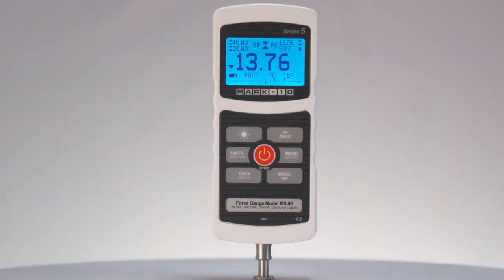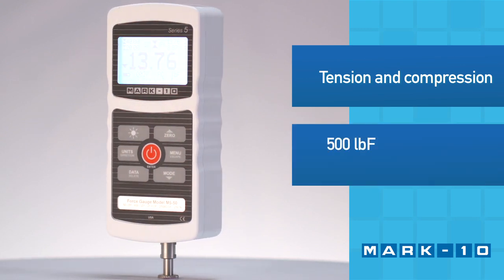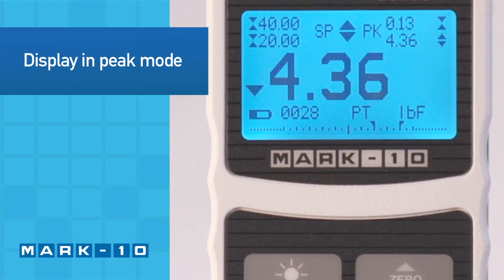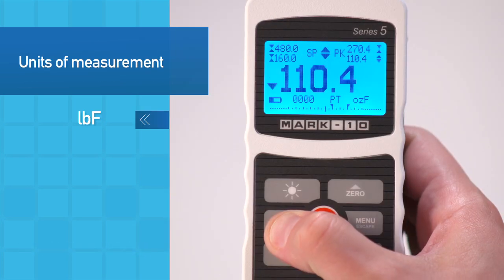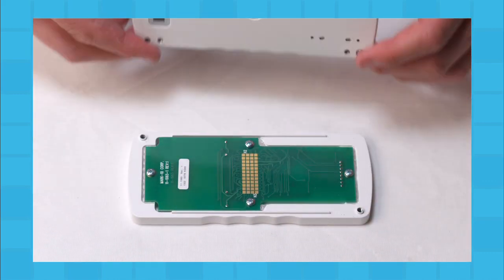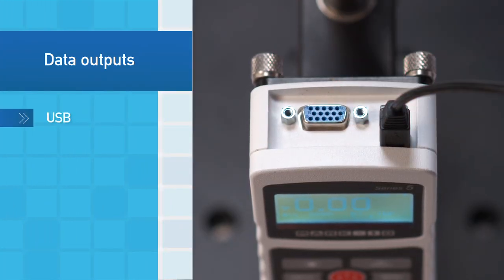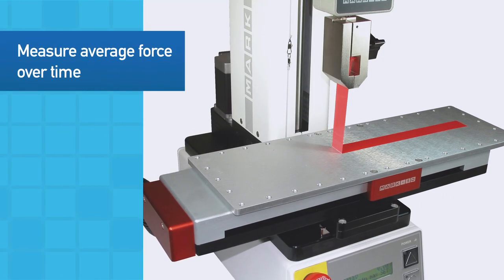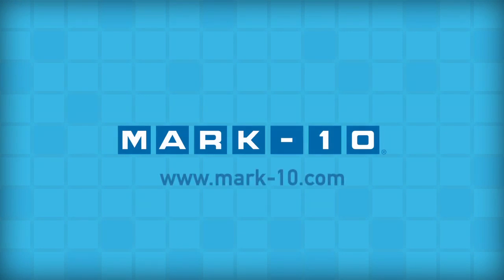Mark-10 Series 5 Advanced Digital Force Gauges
Demonstration of the key features and functions of Series 5 Digital Force Gauges.